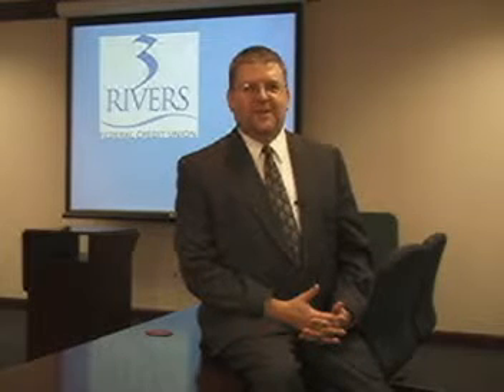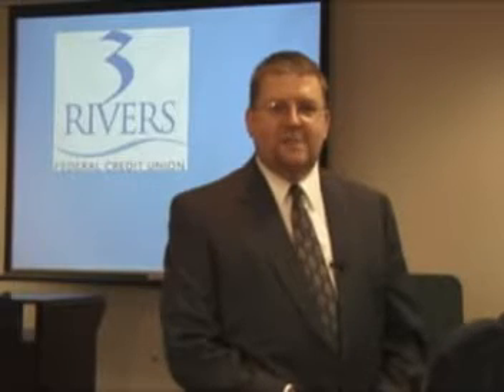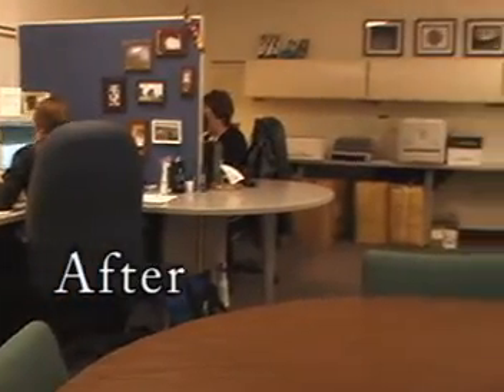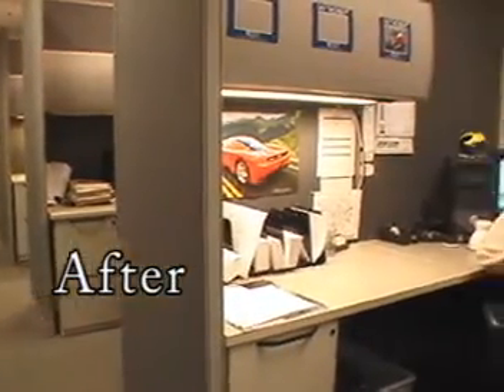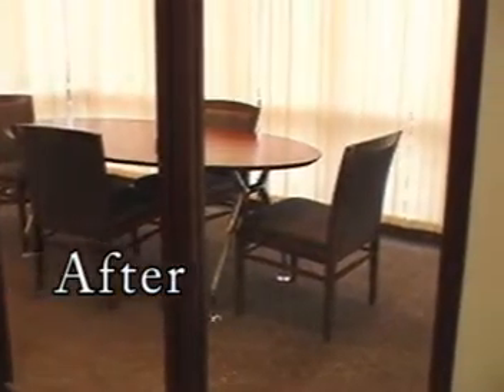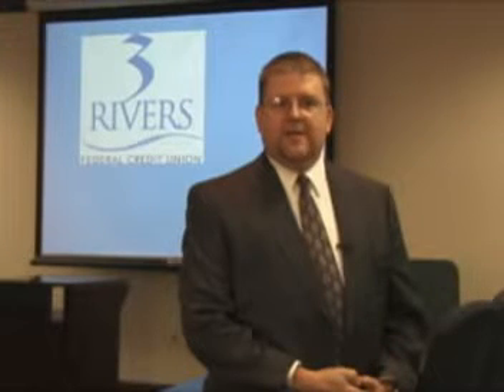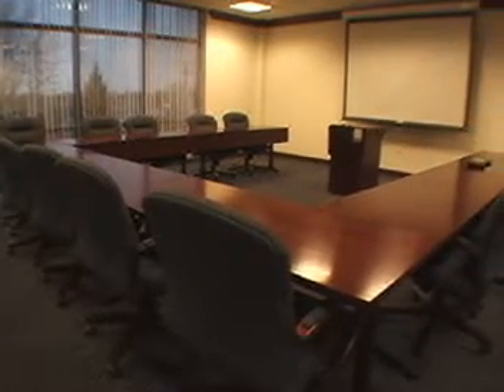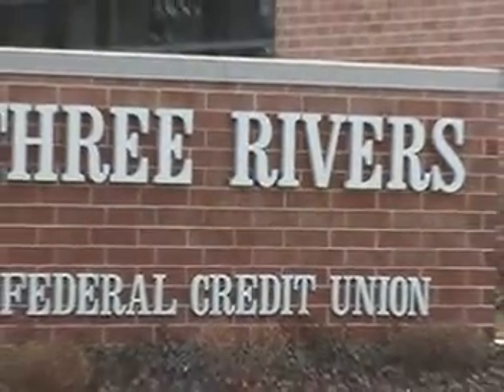Workspace Solutions Three Rivers FCU Testimonial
Workspace Solutions in Fort Wayne Indiana.
Office Furniture and Design
Three Rivers FCU